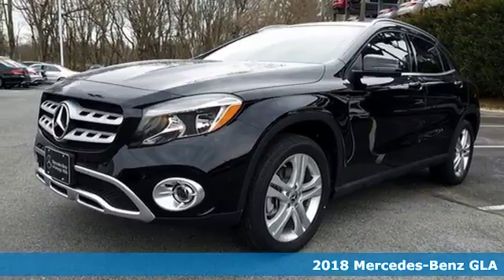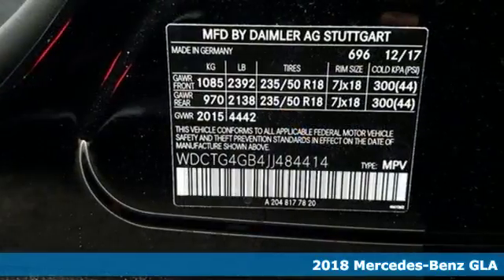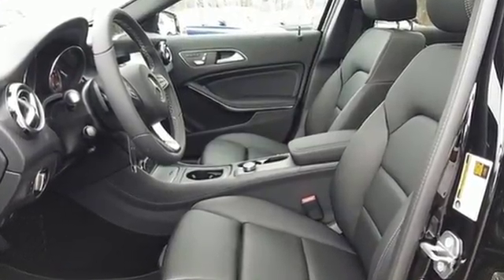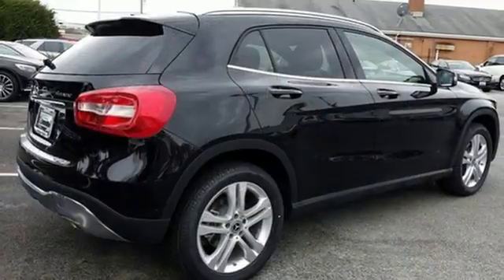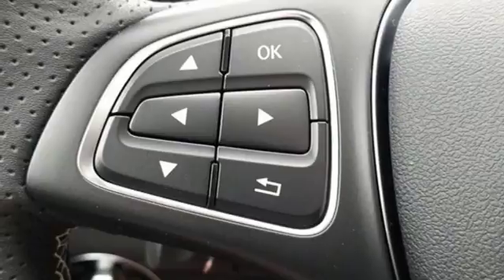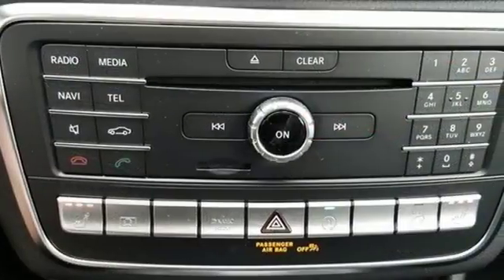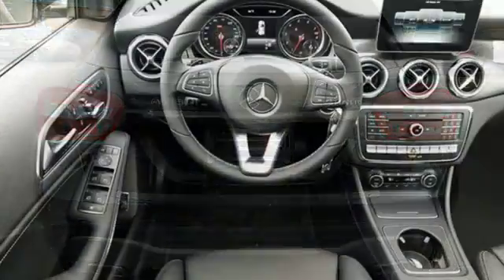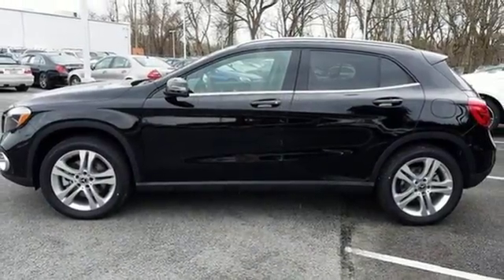2018 Mercedes-Benz GLA Owings Mills MD Baltimore, MD 8M484414 - SOLD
Year: 2018
Make: Mercedes-Benz
Model: GLA
Trim: GLA 250
Engine: 2.0L I4 DI Turbocharged
Transmission: 7-Speed Automatic
Color: Black
Interior: Black
Stock #: 8M484414
VIN: WDCTG4GB4JJ484414

Address:
9727 Reisterstown Road